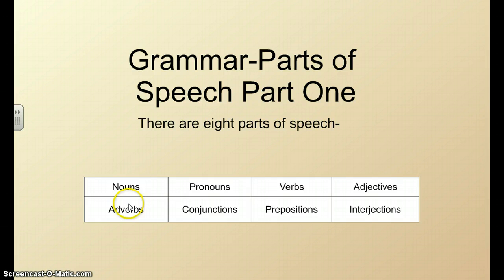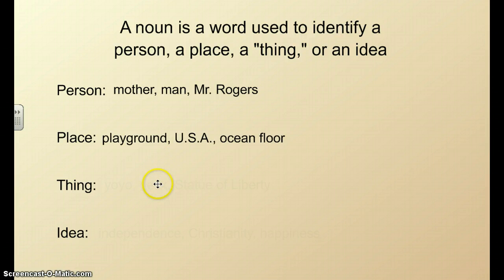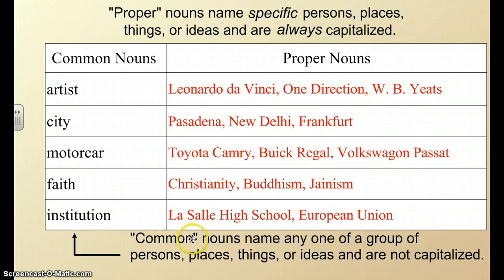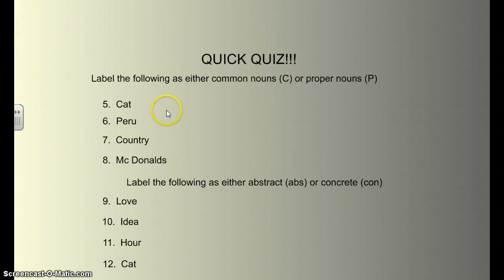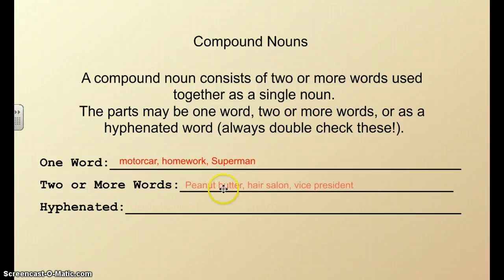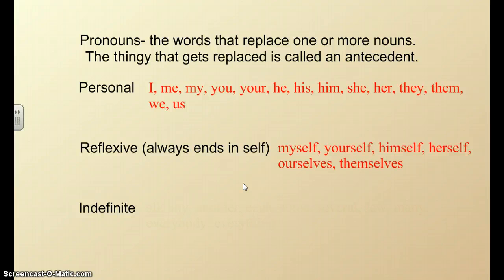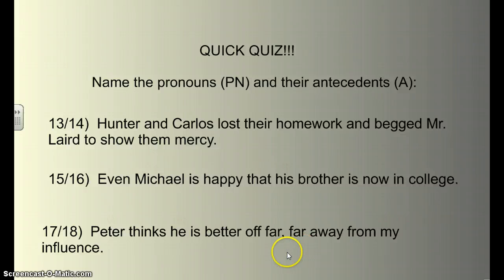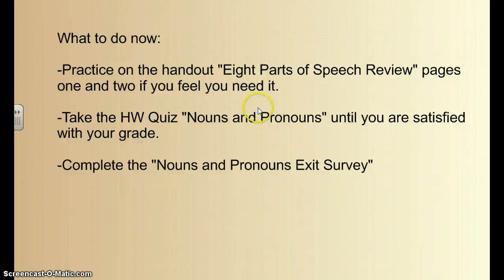Noun and Pronoun Review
A quick and simple review to nouns and pronouns.